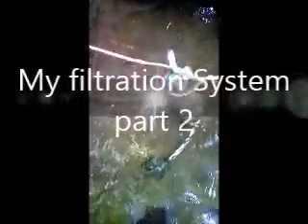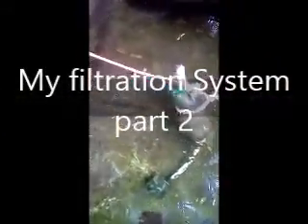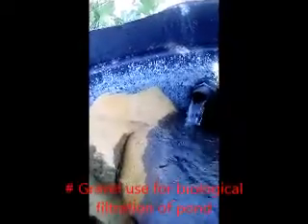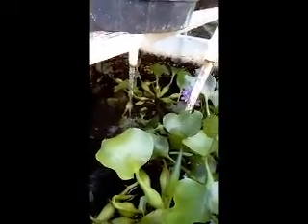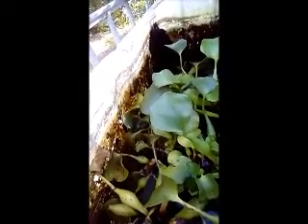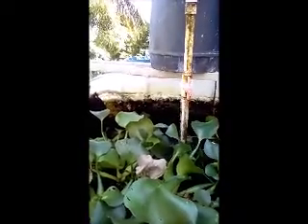Transform Your Tank: The Ultimate Guide to Stunning Aquarium ands pond Plants!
USING PLANTS AS AQUARIUM FILTRATION

The celebrated planted aquarium guru reviews some important filtration considerations for the Nature Aquarium, including filter volume, media, and water flow.

A filter is an indispensable piece of equipment for keeping fish in an aquarium. Although you can do without a filter for a short period of time, it is necessary to clean the water with some sort of filter if you would like to keep a fair number of fish healthy for a long time. And any emergence of algae is a big problem in an aquatic plant layout; this is also influenced greatly by the operation of a filter. Algae does not show up much if the filter has an adequate capacity and is populated with healthy filter bacteria. In this article, I am going to discuss how to select and maintain a filter in the Nature Aquarium.

The Advantage of External Filters
There are many types of filters, but an external filter is used most often in the Nature Aquarium. The advantage of an external filter is that it does not require equipment other than intake and outlet pipes in an aquarium, and therefore it does not put a limitation on the placement of aquatic plants, rocks, and driftwood. Unlike a top-mounted filter, it does not limit or block lighting.

Its filtering capacity is high because water passes through filter media efficiently, and it does not cause much CO2 loss since the filter is fully enclosed. CO2 is commonly added to an aquatic plant layout to facilitate the photosynthesis of aquatic plants, but while CO2 dissolves easily in water, it dissipates easily into the air as well. Although we cannot do anything about CO2 dissipating naturally from the water surface, we can minimize the loss of CO2 by keeping it from escaping from other areas.

Filter Volume and Water Flow
The important points to keep in mind when selecting an external filter are the volume of the canister and the flow rate of its pump. Since a larger canister holds more filter media, its filtering capacity will be higher as well. The flow rate of the pump determines how many times the water circulates through a filter in a unit of time. The more frequently the water circulates, the cleaner the water is going to be. However, you need to keep in mind that the flow is going to be stronger as well. Here is the guideline that I use for Nature Aquarium setups: 6 liters (1½ gallons) per minute flow for 60- to 180-liter (15- to 45-gallon) aquariums, 20 liters (5 gallons) per minute for 180- to 300-liter (45- to 75-gallon) aquariums, and 30 liters (8 gallons) per minute for 300- to 600-liter (75- to 150-gallon) aquariums [note: English equivalents approximated—Eds.].

If the flow is too strong, it causes aquatic plants to be uprooted or sway in the water and makes it difficult to create the layout you have in mind. On the other hand, adequate flow encourages aquatic plants to grow healthy. This is because the water current brings CO2 and nutrients around the leaves and enables aquatic plants to take them up efficiently. CO2 and nutrient molecules diffuse surprisingly slowly in the water. If there is no water flow, they tend to become limited locally around the leaves.

The current also washes off the organic matter collecting on the surface of leaves. The dirt that collects on the surface of leaves may induce algae to show up or trigger a disease. The dirt drifting in water is eventually sucked into an intake pipe and removed by the filter. A filter media removes such dirt from the water and decomposes it with the help of the filter bacteria.

Filter Media
A porous, rough-surfaced pumice stone media and activated carbon are the main filter media that I use in the Nature Aquarium. The dirt that is taken into the filter with water is trapped by the rough surface of the filter media and removed from the water. The dirt that is dissolved in water is adsorbed and removed by activated carbon. The trapped dirt feeds and encourages the microbes in the filter, such as bacteria and protozoans, to multiply and further break down the accumulated dirt.

However, if too much decomposed dirt, organic matter, and cellulose from decayed plant matter accumulate inside the filter, they reduce the flow and decrease the filtering capacity. This creates the condition commonly known as a clogged filter. When this happens, algae start to grow rapidly, and the clarity of the water decreases as well.